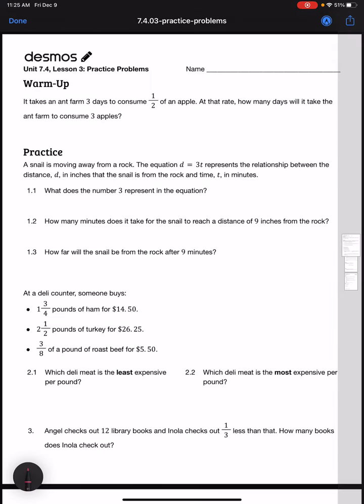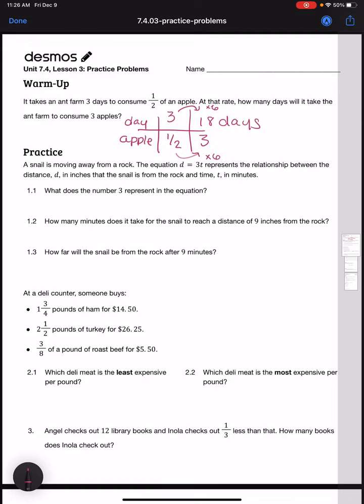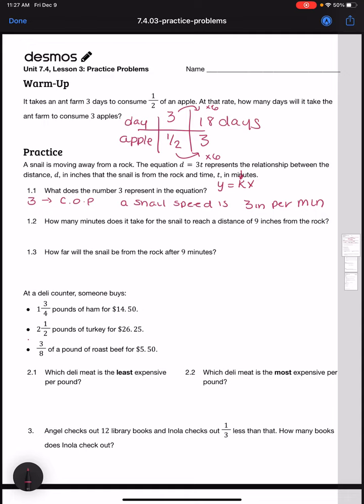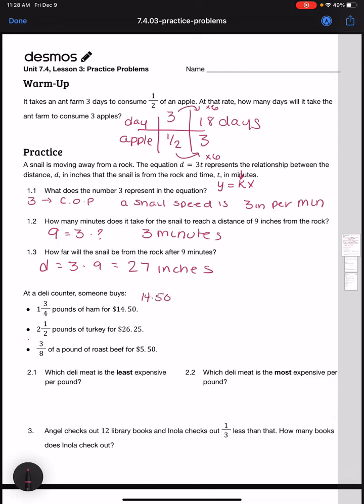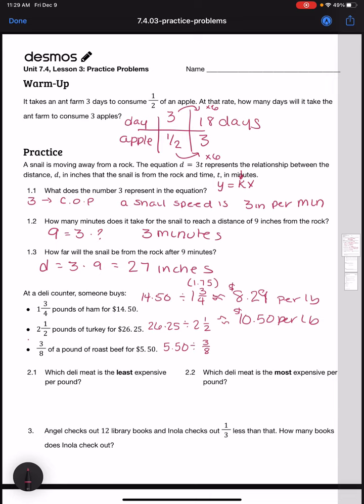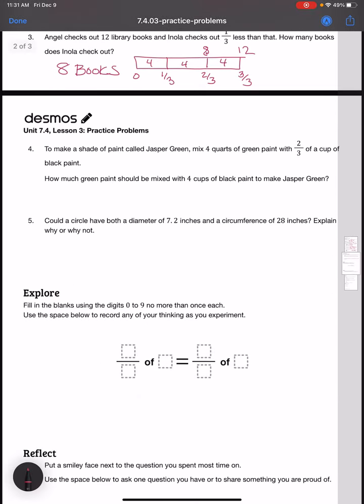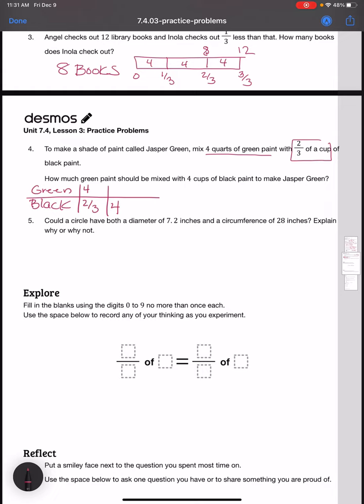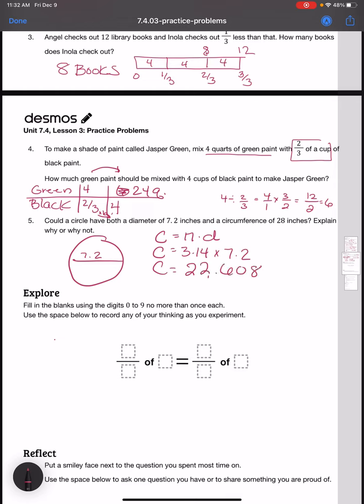Hw 7.4.4 Explained